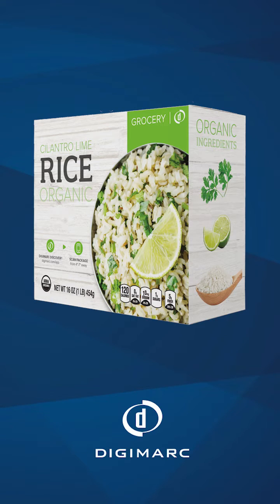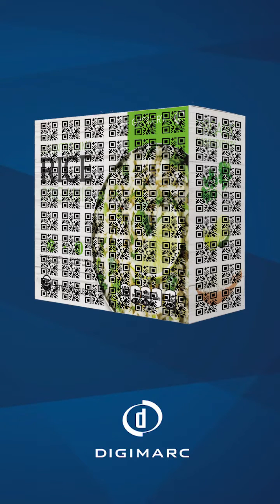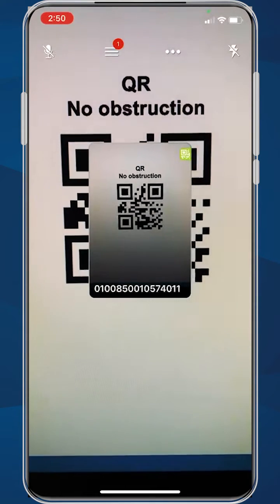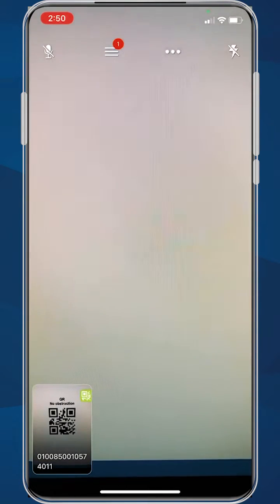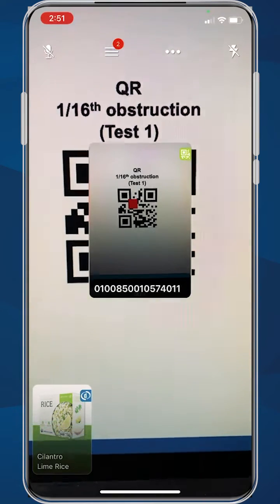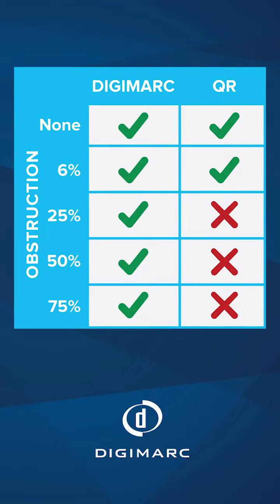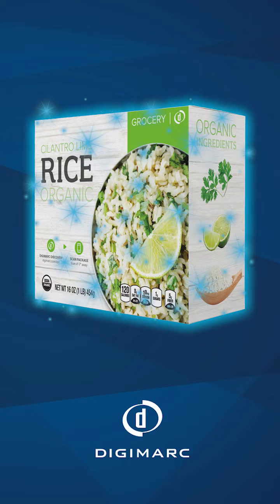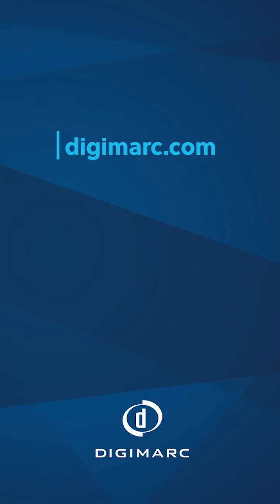Digimarc Barcode vs. QR Codes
How Digimarc outperforms QR Codes